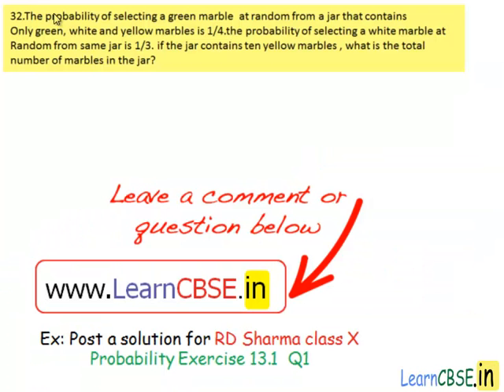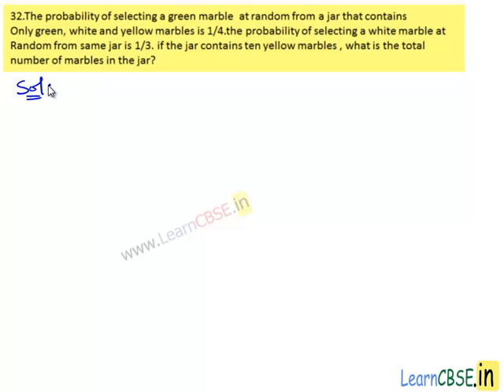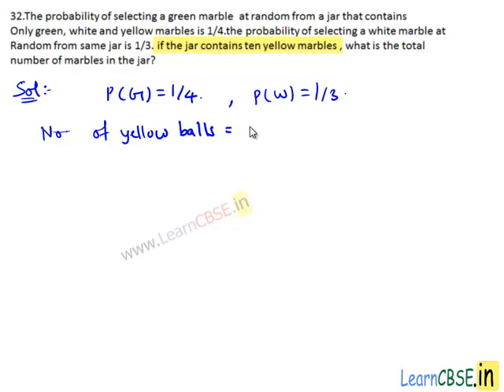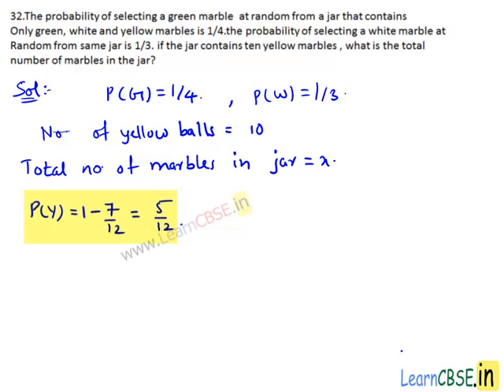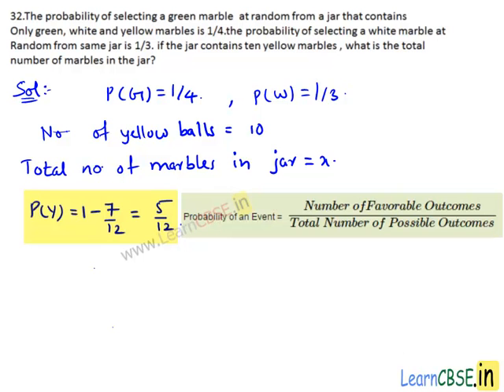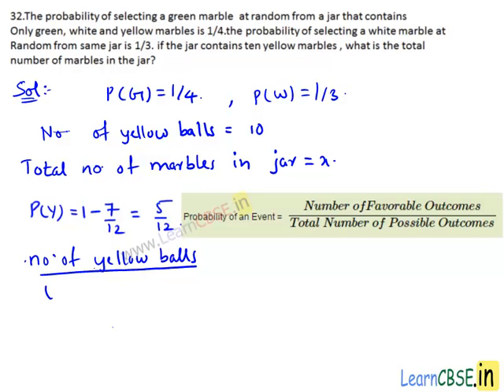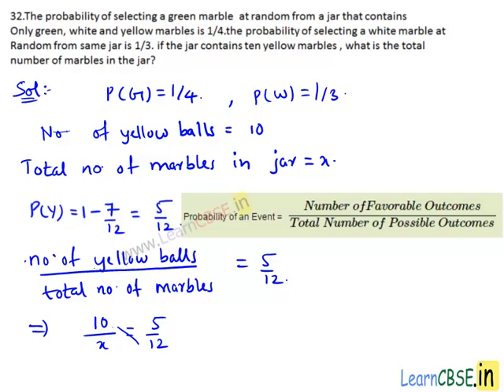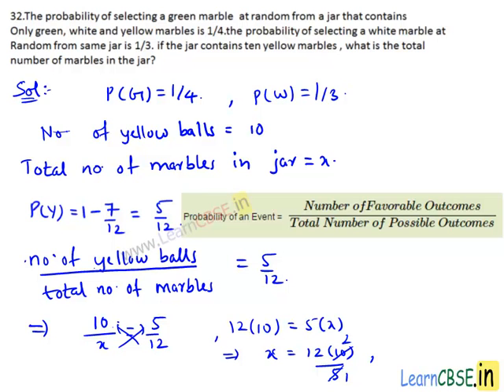RD Sharma Class 10 Solutions Chapter 13 Probability Exercise 13.1 Q32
Scoop it! LearnCBSE.in